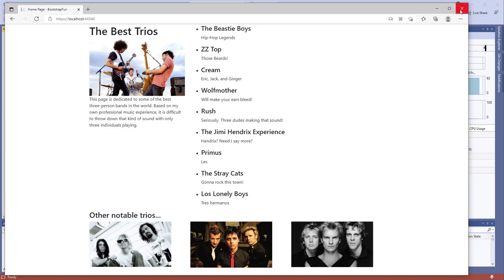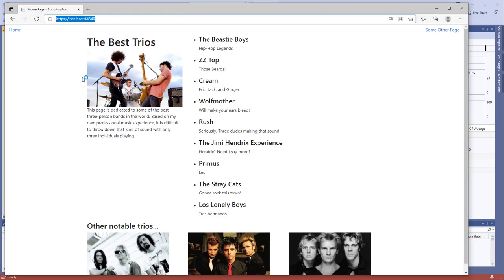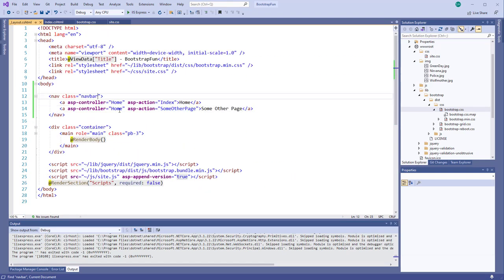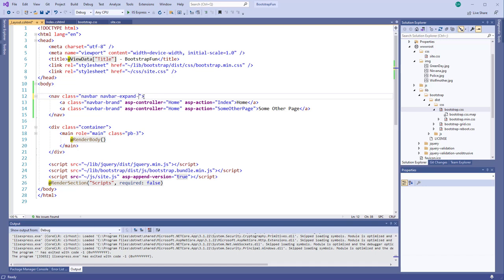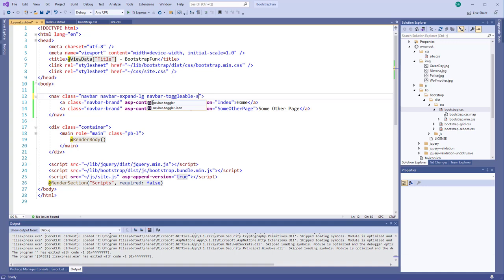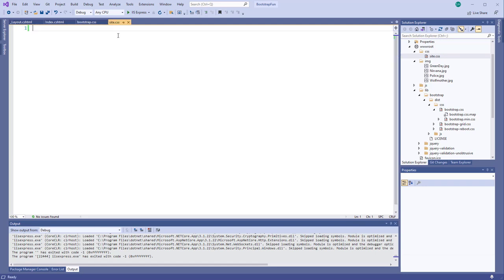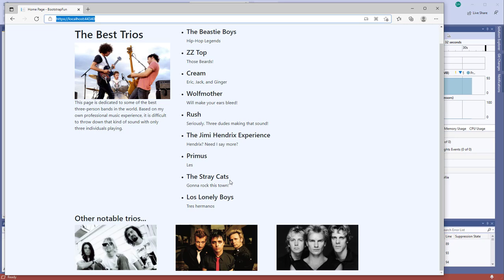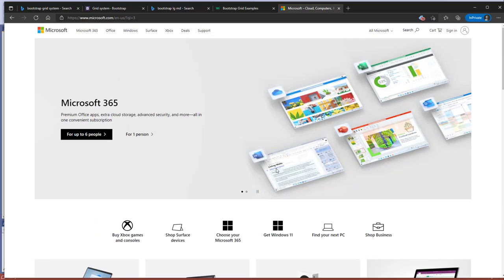Bootstrap Grid - 07 - Finishing Touches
The series of videos goes over using the Bootstrap Grid to lay out our websites.  This video puts the finishing touches on our example website that uses the Bootstrap Grid layout.